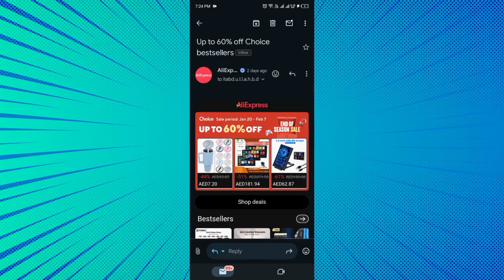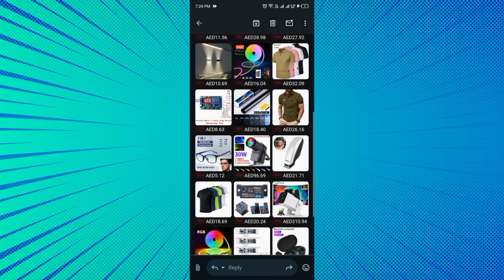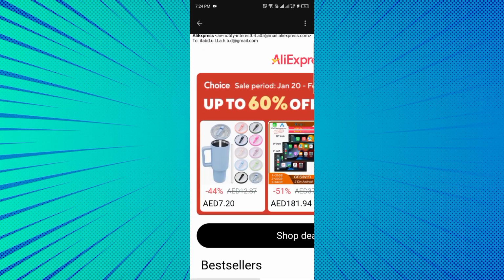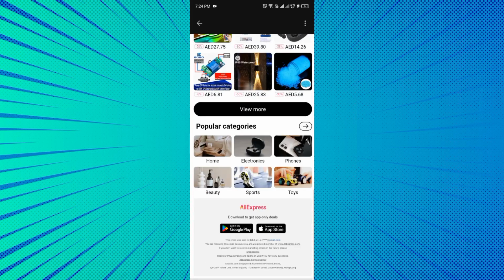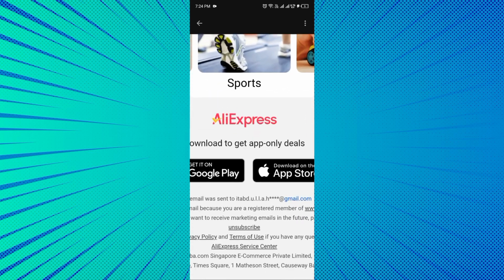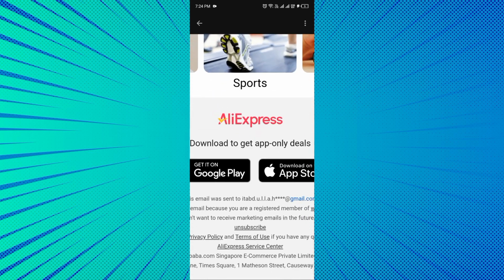How to Unsubscribe from AliExpress Emails | Quick & Easy Guide (2025)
Tired of constant promotional emails from AliExpress? In this quick and easy 2025 guide from Guide Pro, you’ll learn exactly how to unsubscribe from AliExpress emails in just a few steps.

We’ll show you how to stop AliExpress marketing emails using the unsubscribe link, change your notification settings in the app, and even block spam through Gmail or Outlook.

This tutorial is perfect for anyone who wants to reduce email clutter and stop AliExpress messages permanently.